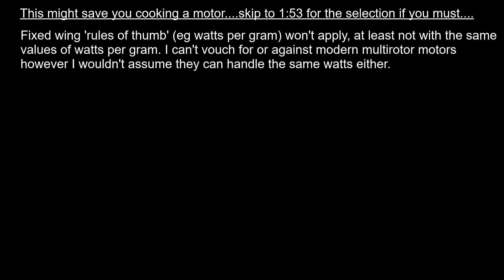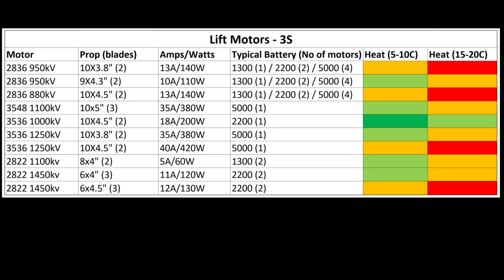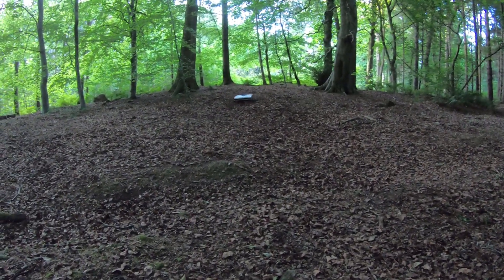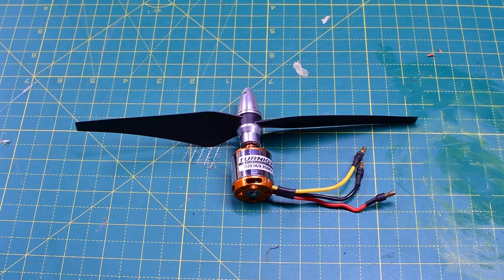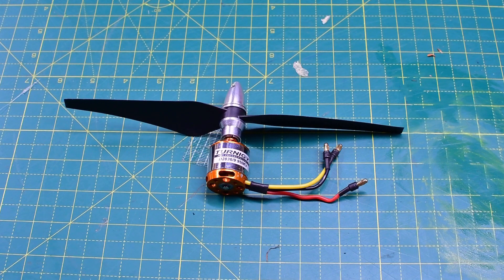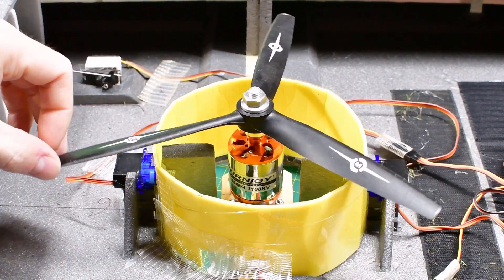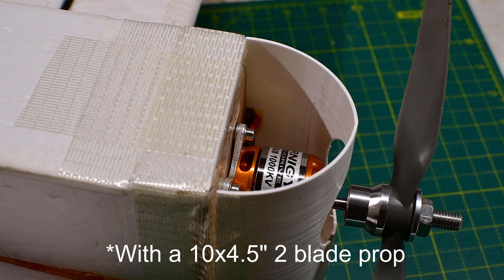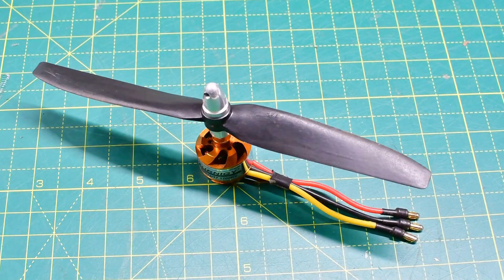Skirtless Hovercraft Projects - Motors Review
The one where I might mention how easy they are to cook once or twice...

...in all seriousness, I hope my selections will help out anyone planning a build.

0:00 - Friendly disclaimer
1:53 - Motor selections
2:49 - Why fixed wing isn't comparable
4:31 - Ecalc
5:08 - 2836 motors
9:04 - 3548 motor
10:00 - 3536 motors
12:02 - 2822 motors